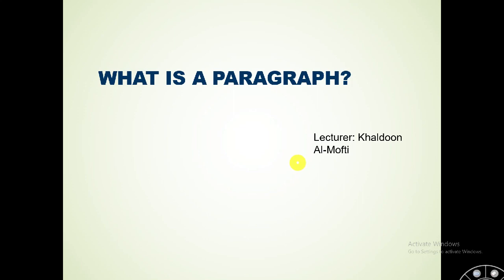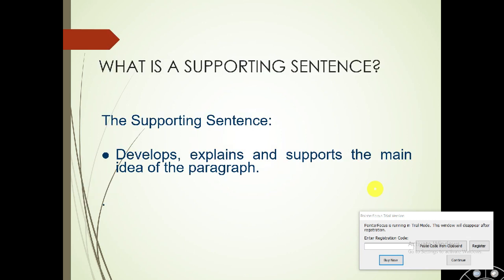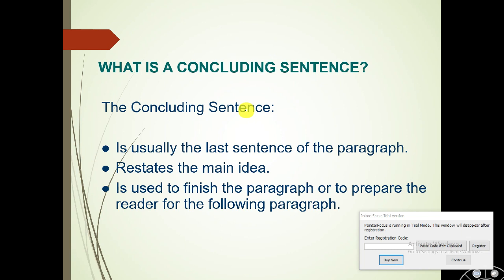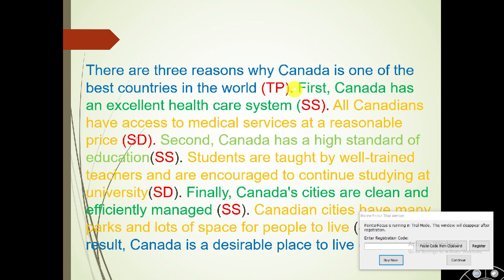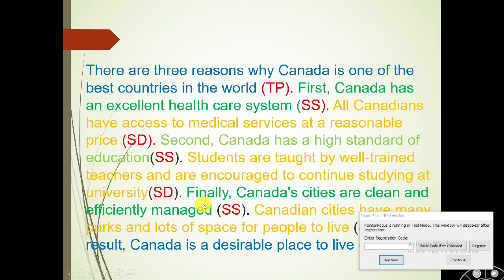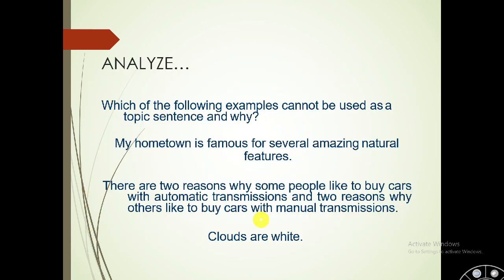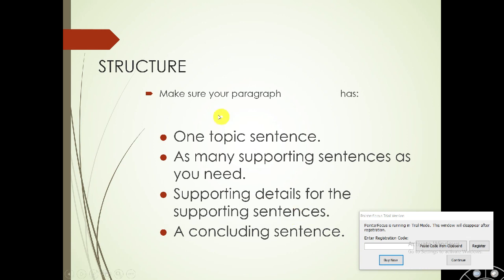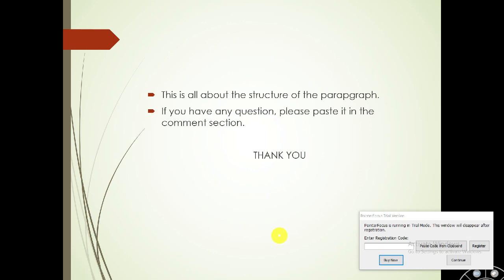Structure of Paragraph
brief explanation of English paragraph